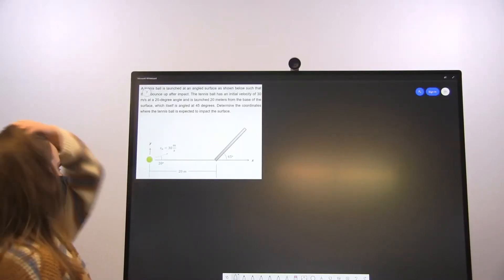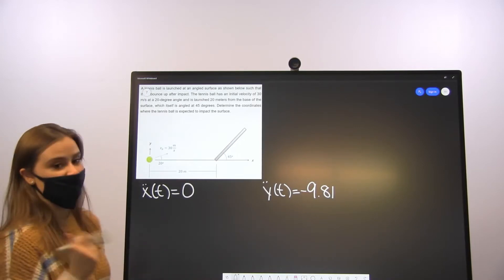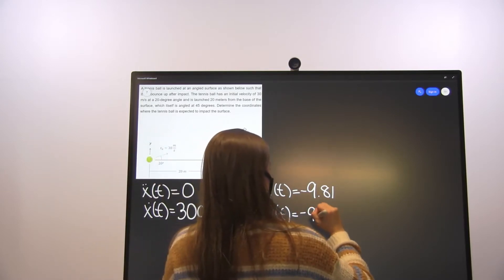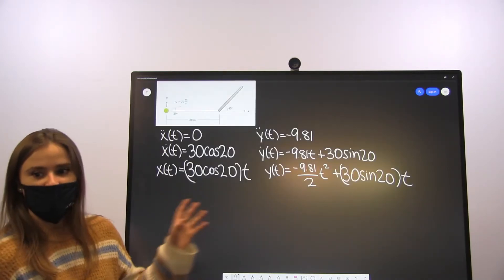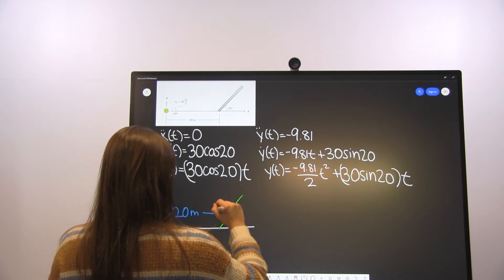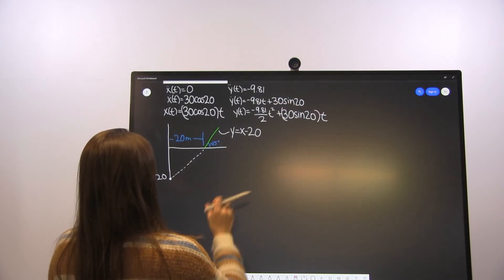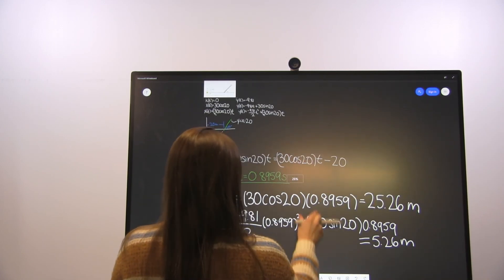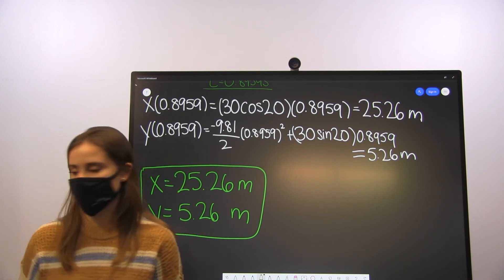WP 8.3.3-SZL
Worked Problem 3, From section 8.3 (Two Dimensional Kinematics in Rectangular Coordinate Systems). Delivered by Sarah Lininger. Part of the Mechanics Map digital textbook (mechanicsmap.psu.edu)